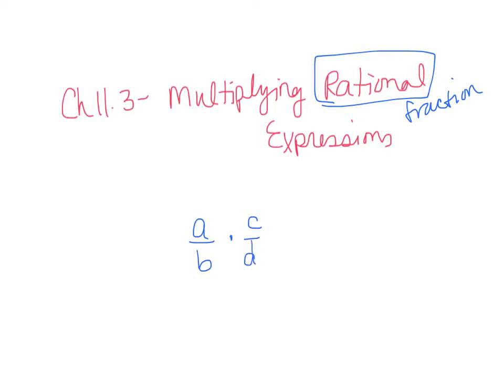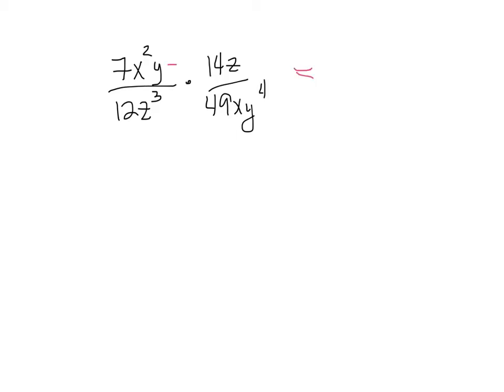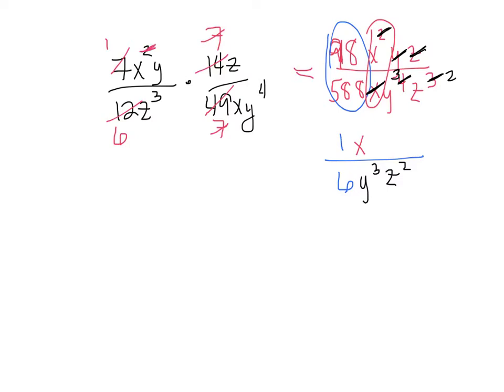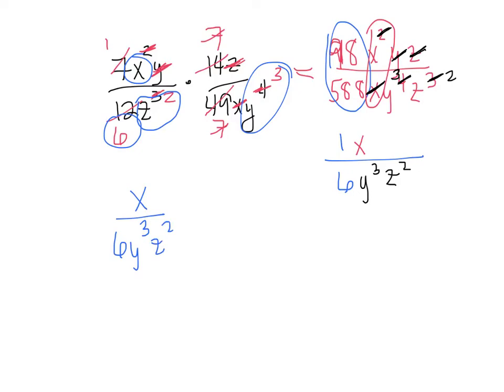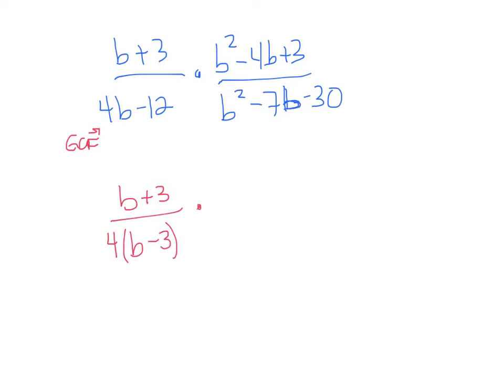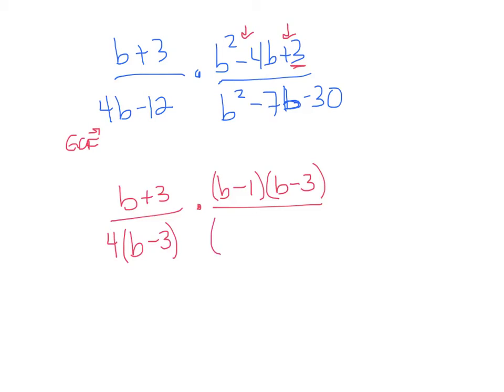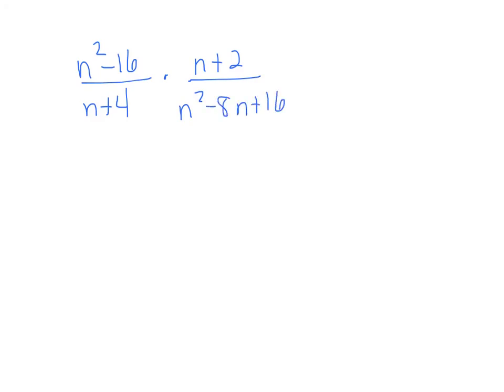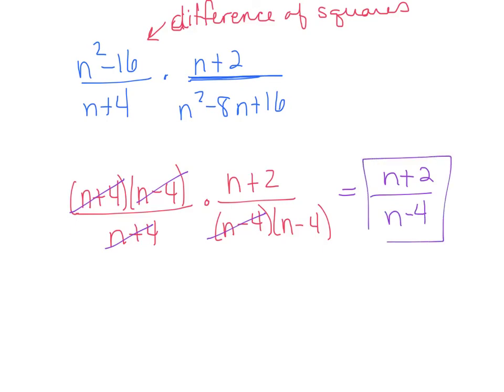A1 11.3 Multiplying Rational Expressions